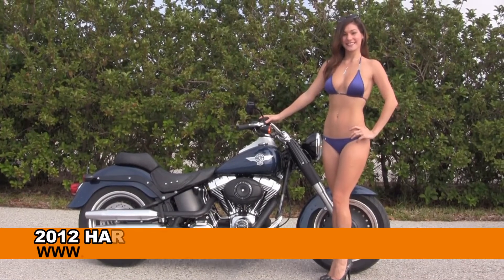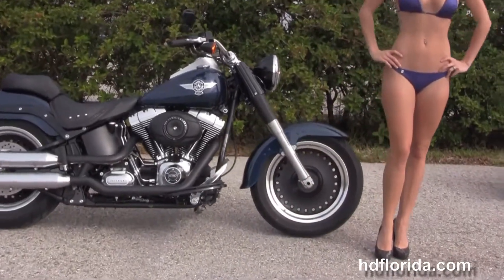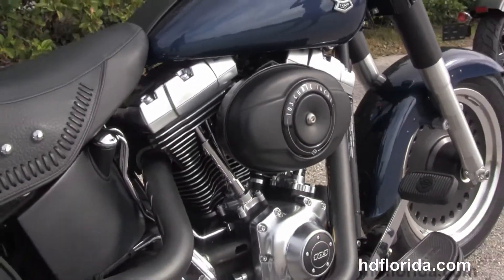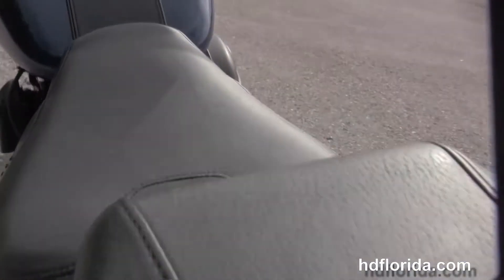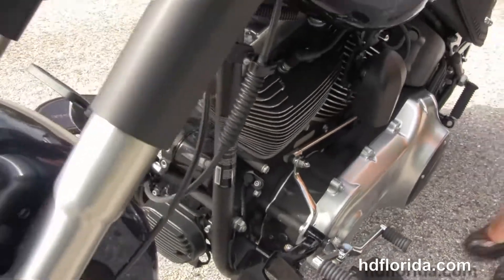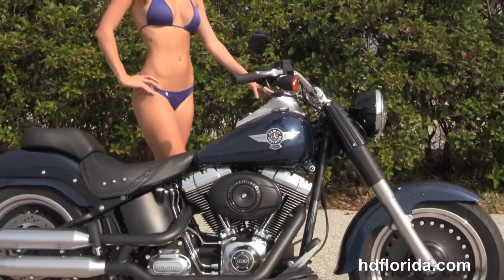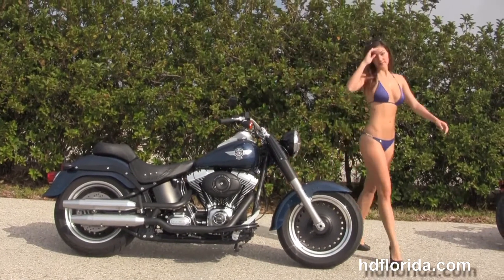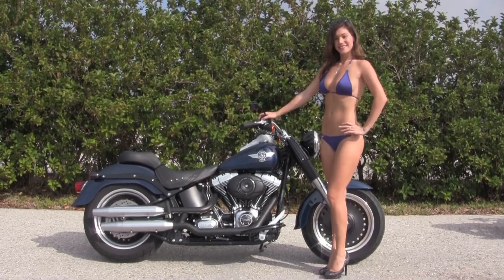Used 2012 Harley Davidson Fat Boy Lo Motorcycle for sale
Used 2012 Harley Davidson FLSTFB Fat Boy Lo Motorcycles for sale.

Featuring: lowered suspension, upgraded seat, 1203 miles. Big Blue Pearl (accessories and options total over $400)

Stock# C13172A